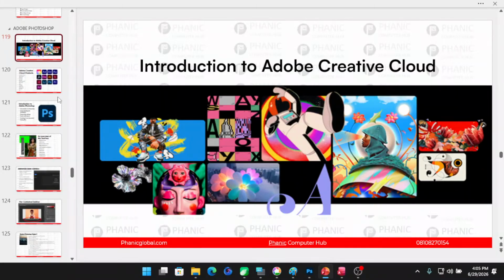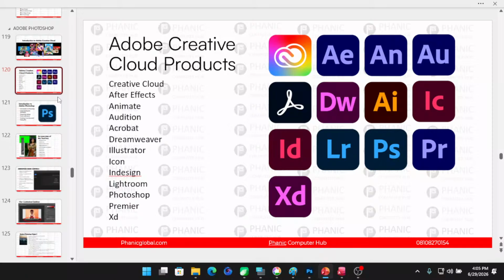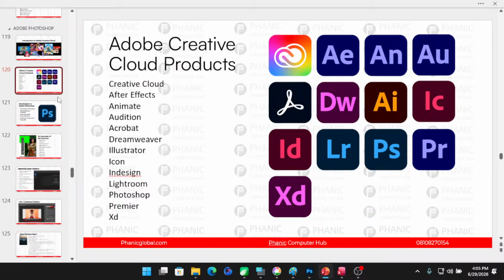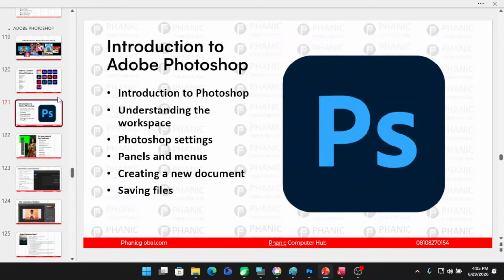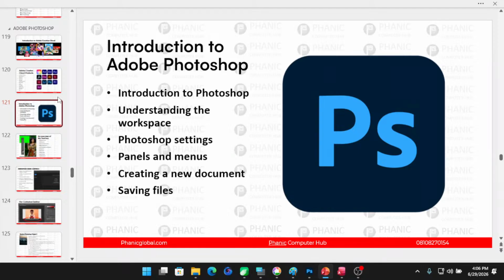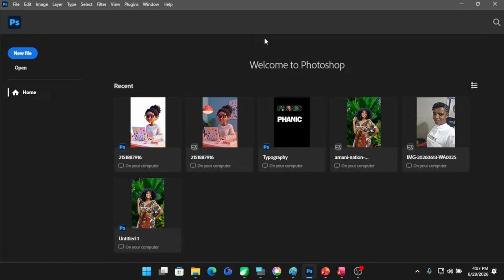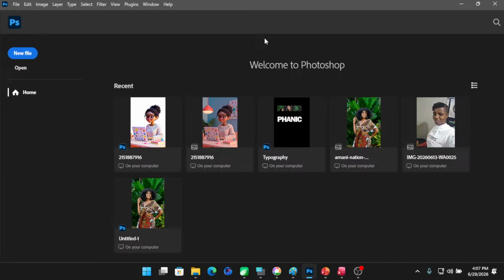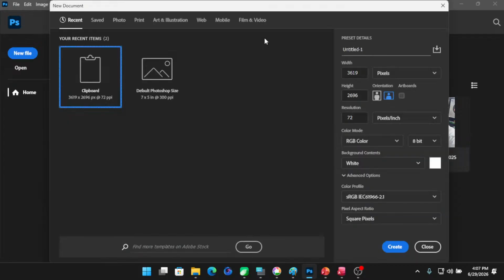Graphics - Photoshop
Learning Graphics, CorelDraw, Photoshop and Illustrator